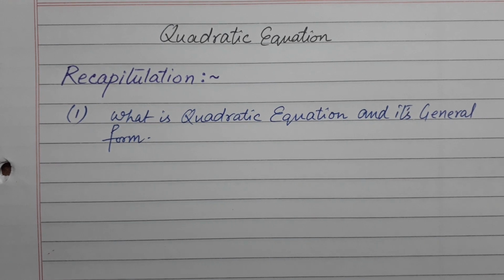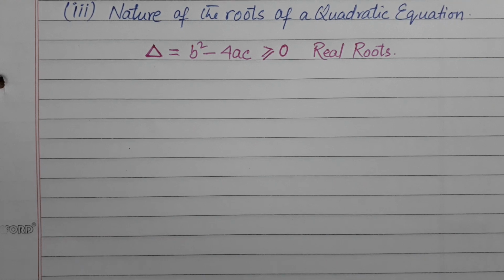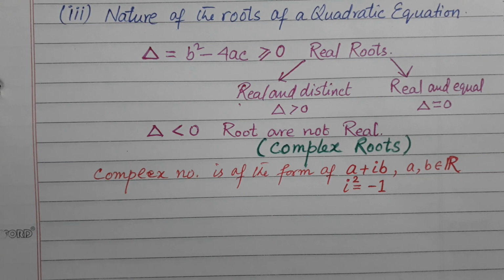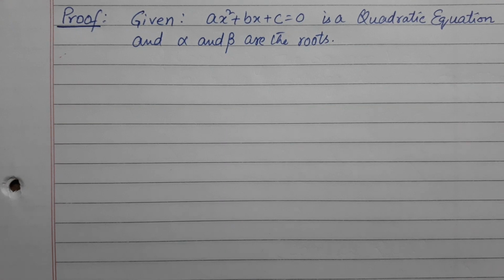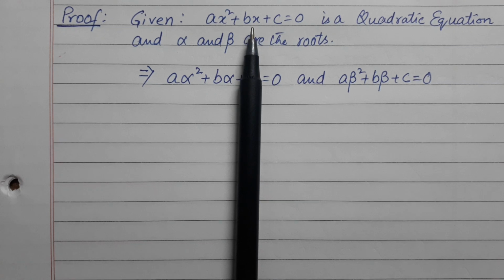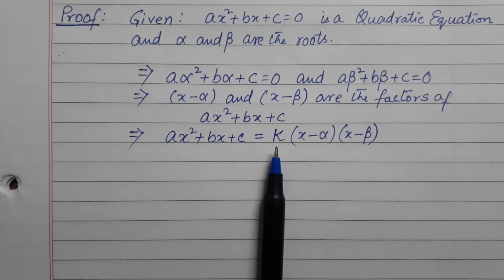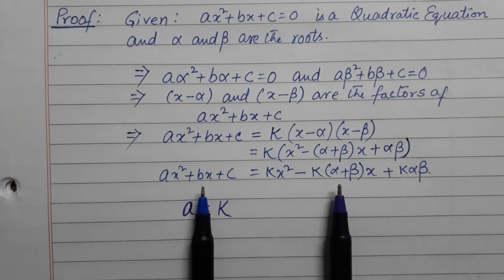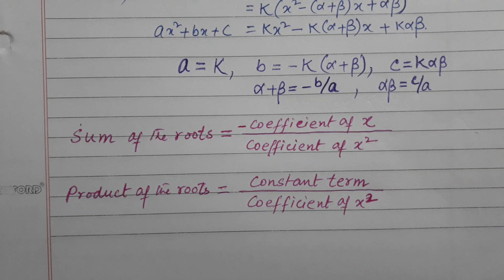quadratic equation: relation between roots and coefficients